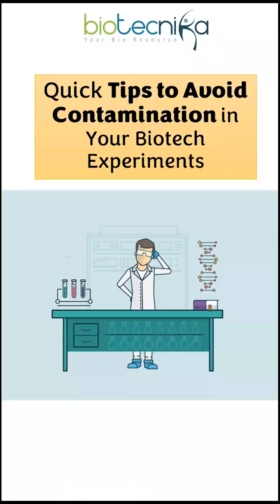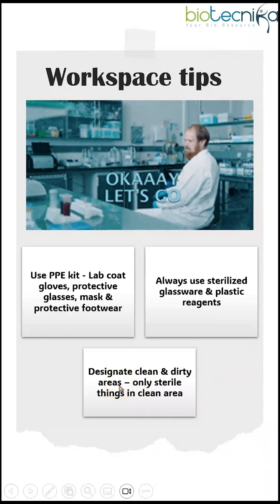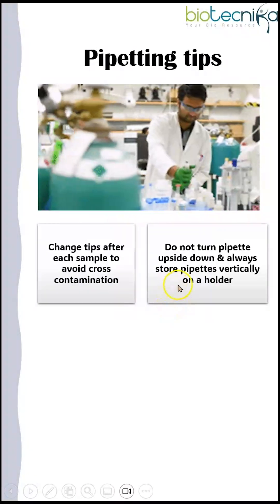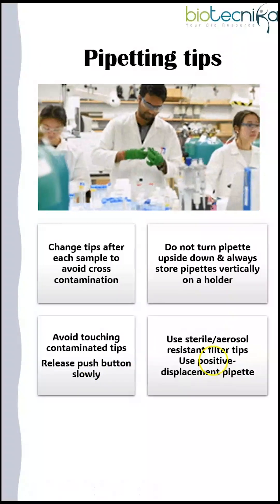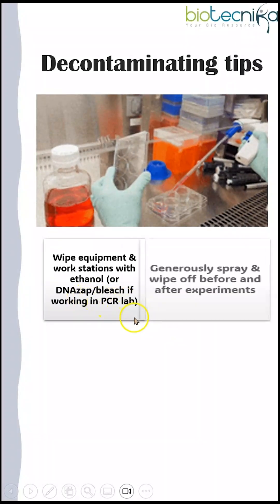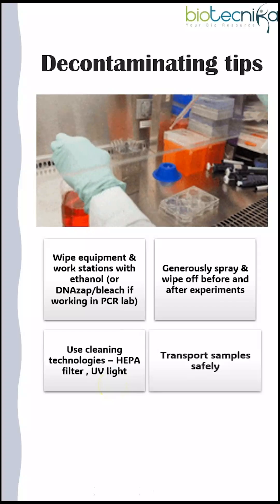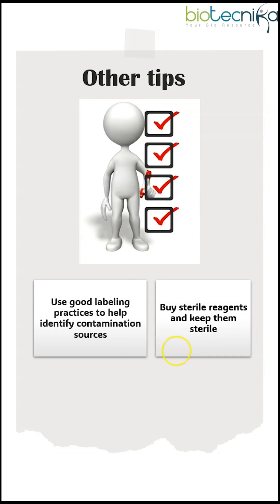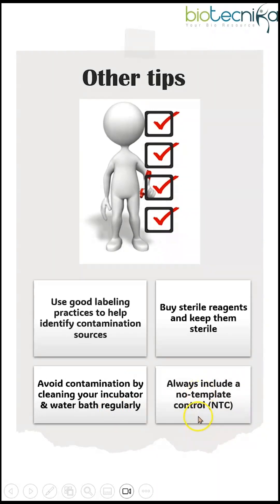5 Quick Tips to Avoid Contamination in Your Biotech Experiments: Must-Know Essentials